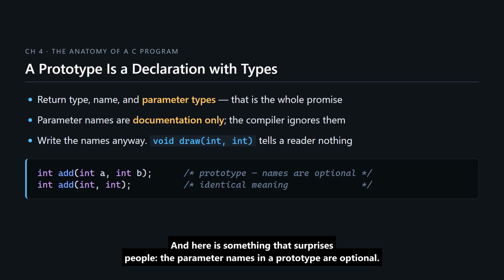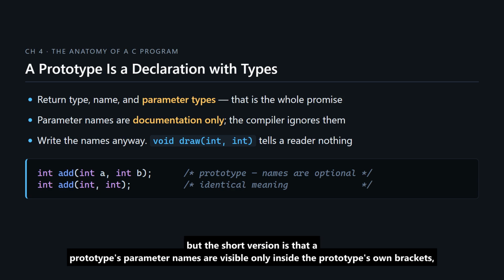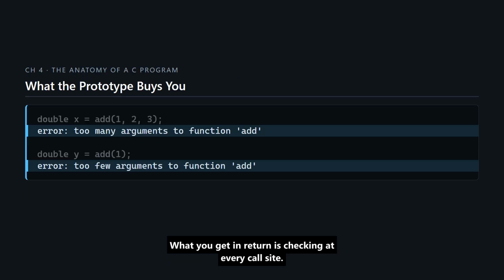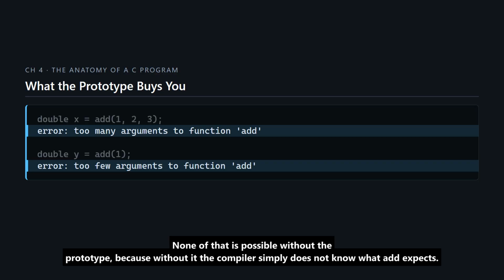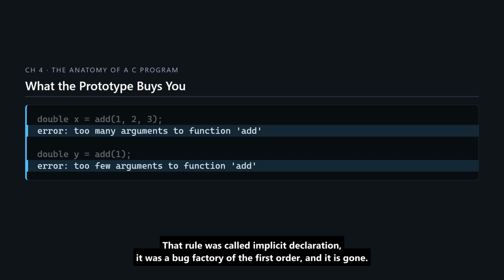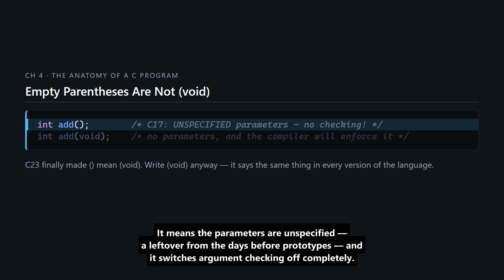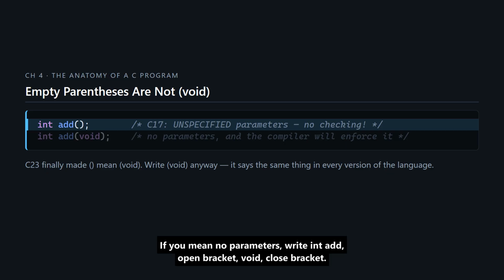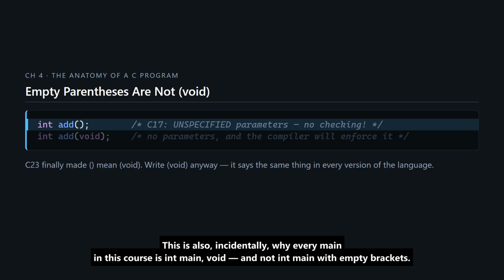C Programming #31 — Function Prototypes, and the int add Trap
Covers §4.3 — The Anatomy of a C Program.

  Chapters
  0:00 A Prototype Is a Declaration with Types
  0:58 What the Prototype Buys You
  1:50 Empty Parentheses Are Not (void)